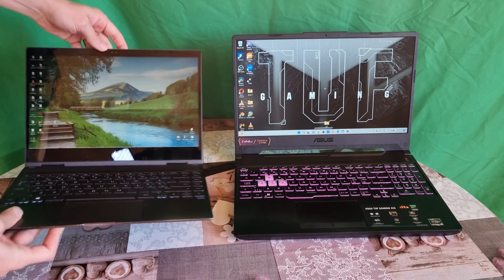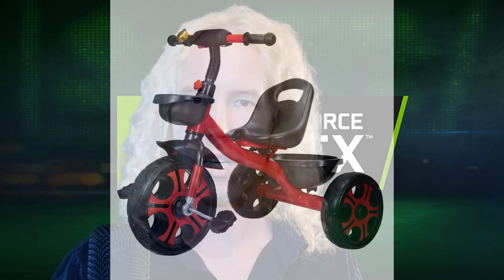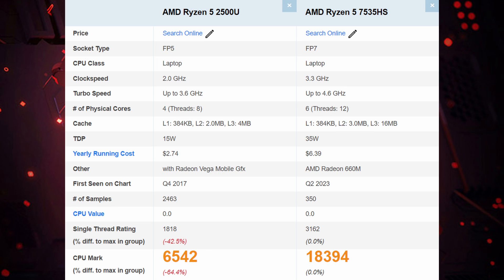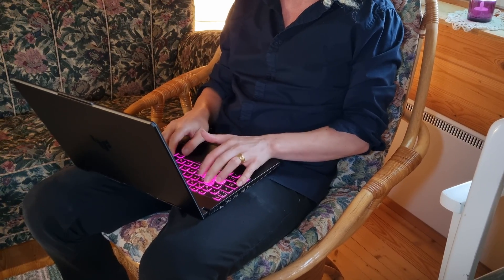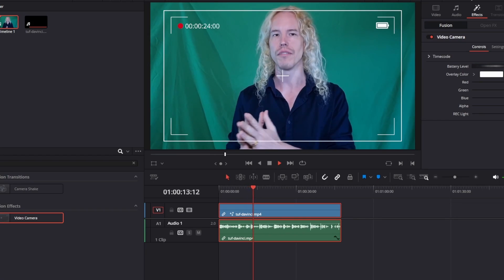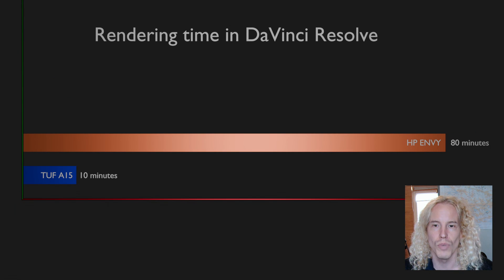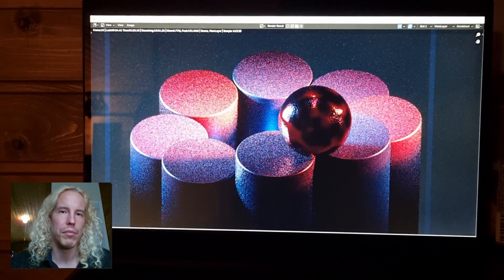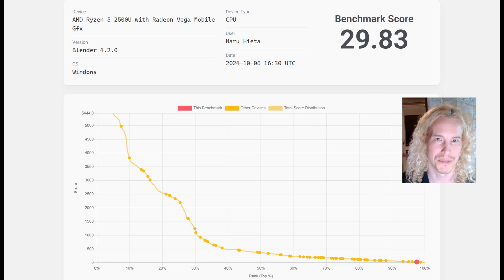How fast is Asus TUF A15 with Geforce RTX 3050?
Thinking about getting an RTX 3050 laptop? This ASUS TUF A15 might be the one!
In this video, I'll show you why this laptop is awesome for creators, even if you're not into gaming.

My old HP Envy (2018) has been a solid workhorse, but man, it's been painfully slow when it comes to editing videos and rendering in Blender. So, I'm putting it up against the ASUS TUF Gaming A15 to see just how much faster this new laptop is.

Spoiler: it's way more than 10x faster! This thing is gonna save me hours every week. And for a solo creator, that's invaluable.

My Asus TUF laptop is the FA506NC model.